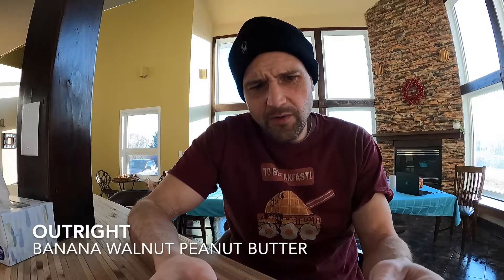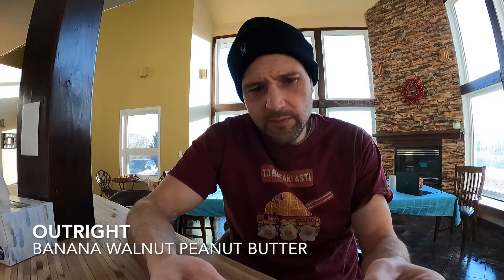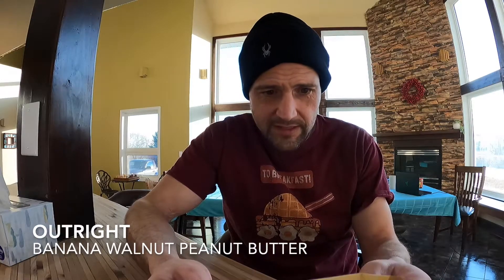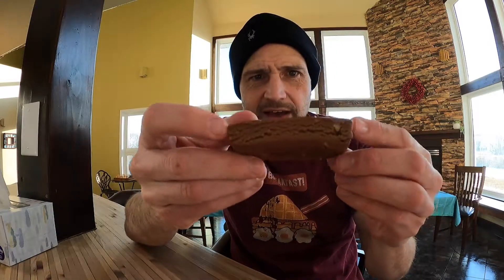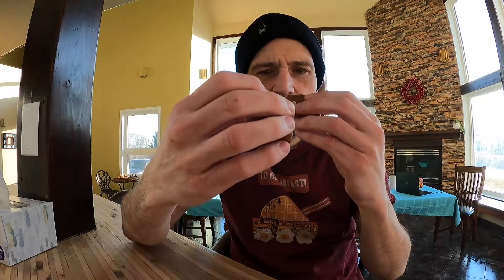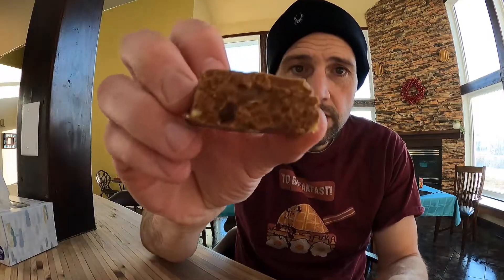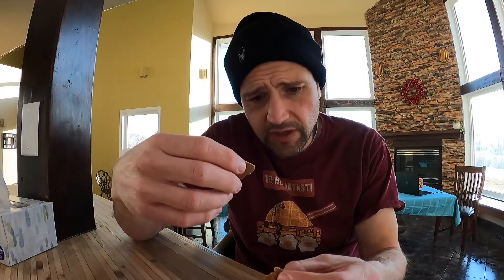Protein Bar: Outright Banana Walnut Peanut Butter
Review of Outright Bar.  Banana Walnut Peanut Butter Flavor